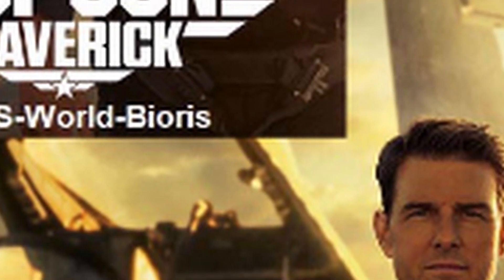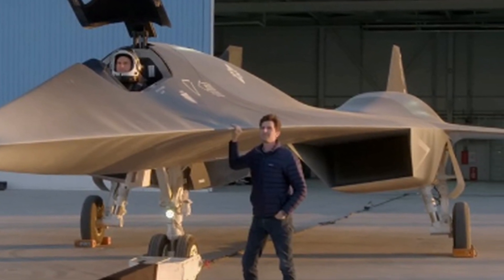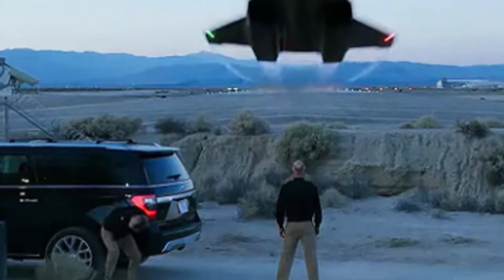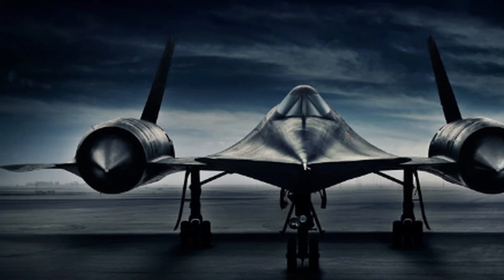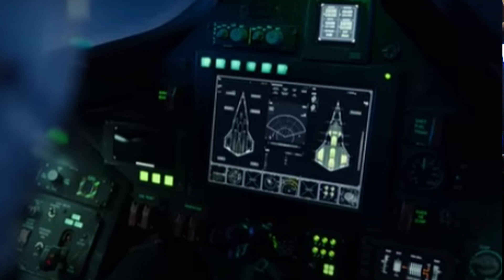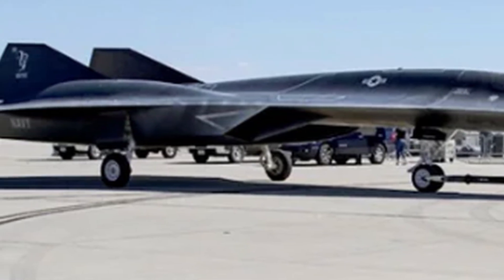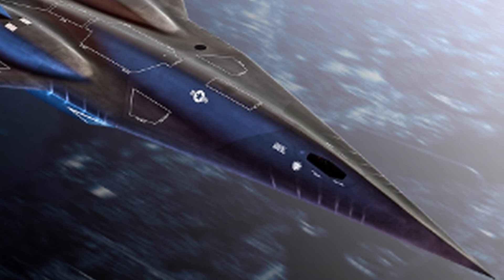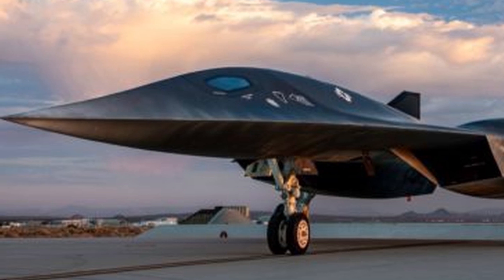Why Top Gun DARKSTAR would fail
The aircraft in the movie is too small to hold enough fuel for any usefull flight time at speeds in exess of Mach 10, however, it does look awesome and is now on display.
 ‘The Lockheed Martin Darkstar IS at Edwards and will have its world debut at the 2022 Aerospace Valley Open House, Air Show, & STEM Expo